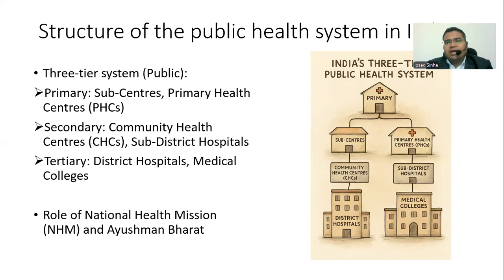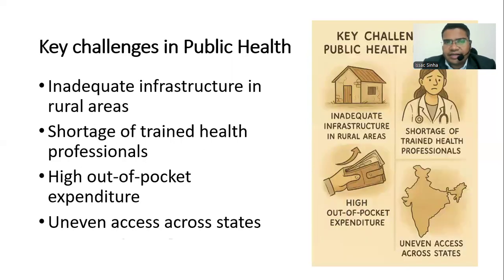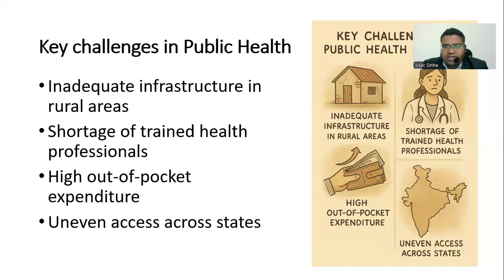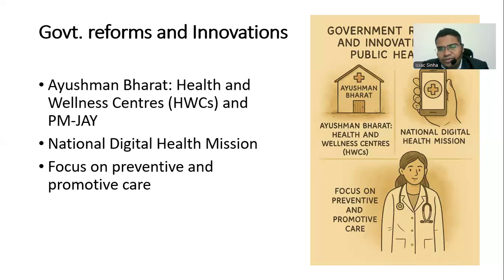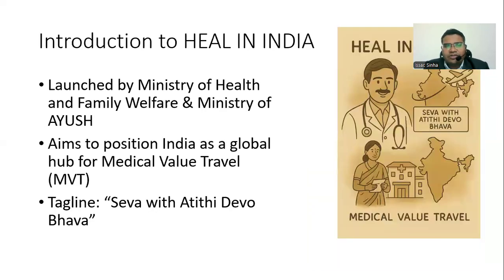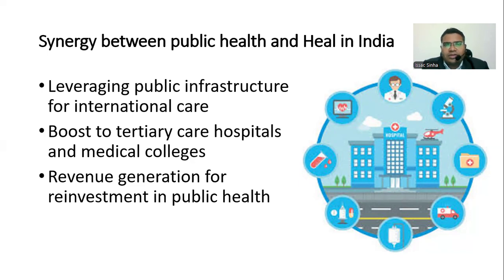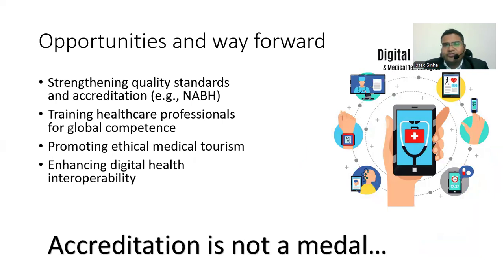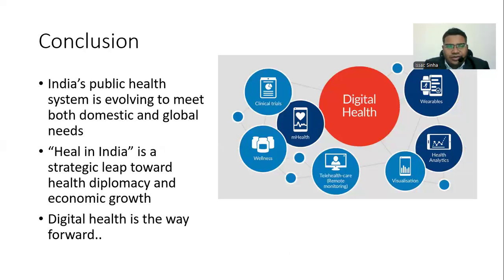Heal in India & the Future of Indian Public Healthcare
India’s public health system is the backbone of our nation’s wellness—but is it ready to support Heal in India, the visionary global health initiative? Issac Sinha Sir explores the core structure of India’s public health framework and how the HealInIndia initiative is reshaping global healthcare mobility.

In this video by Optimize, we explore the real picture—strengths, gaps, and the way forward for Indian healthcare infrastructure. From primary health centres to super-speciality hospitals, where do we stand? And how can we collectively prepare to serve not just 1.4 billion citizens—but also the world?

📌 Topics covered:

What is Heal in India?
Role of public health infrastructure
Challenges and opportunities in the system
Vision for global health partnerships

💙 Belated but heartfelt wishes to all doctors on National Doctors’ Day. Your relentless dedication shapes not just lives, but the future of our health systems.